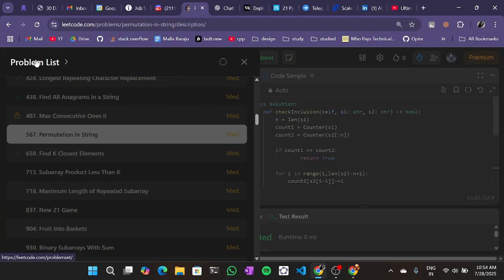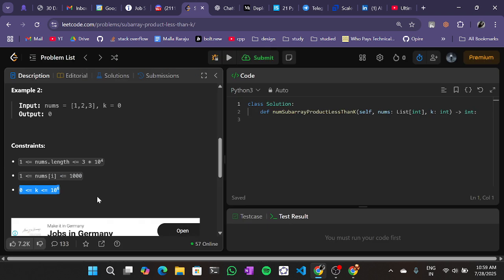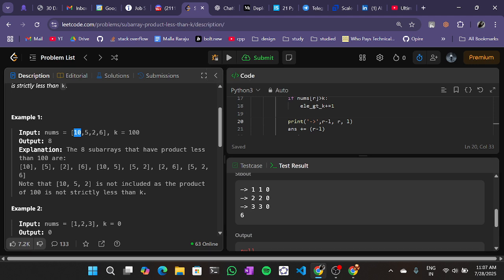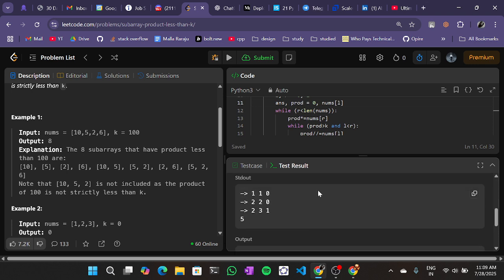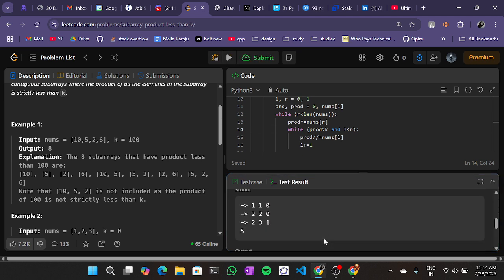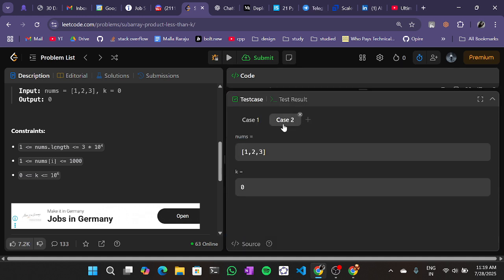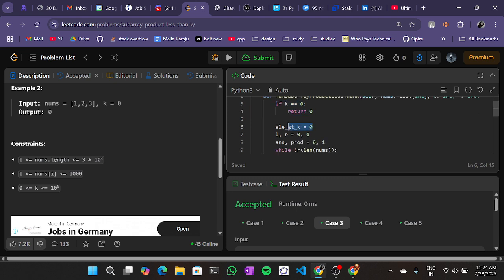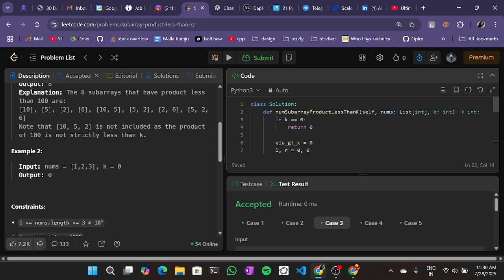[Unscripted] LC713 - Subarray Product Less Than K | 28/07/2025